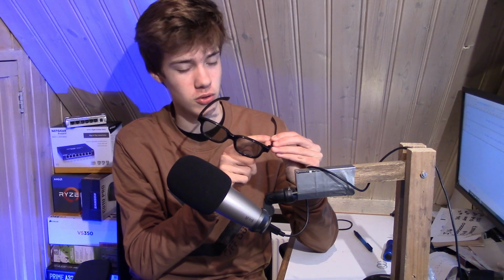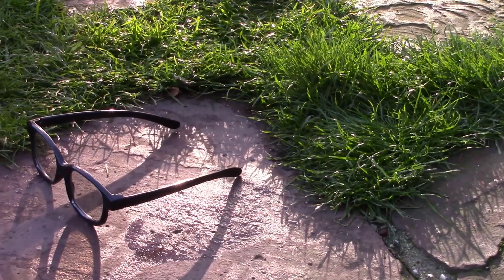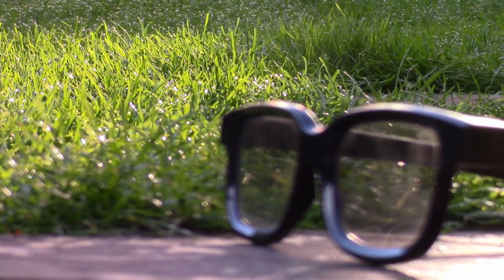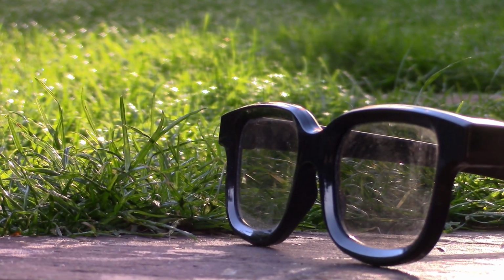How 3D films work (AKIO TV)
3D films allow you feel like you're actually a part of the film you're watching. But how exactly is this 3D effect achieved, and why do we need to wear these weird 3D glasses? In this video you'll see how 3D films work.

(AKIO TV) MMXVIII